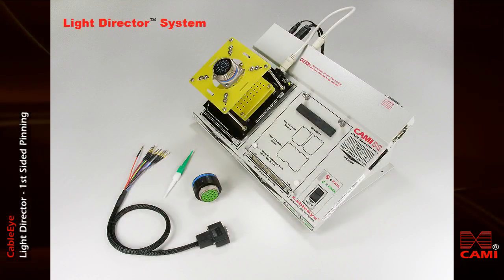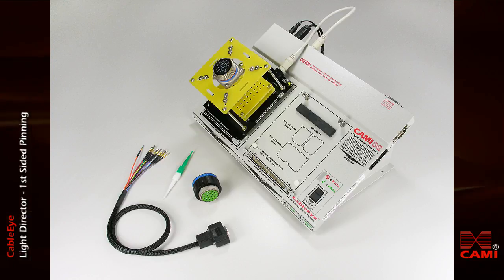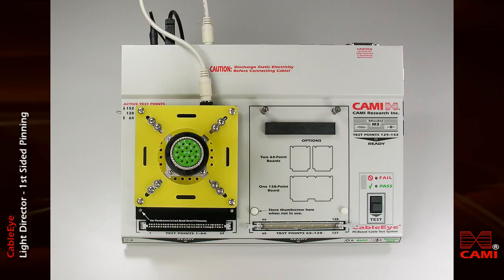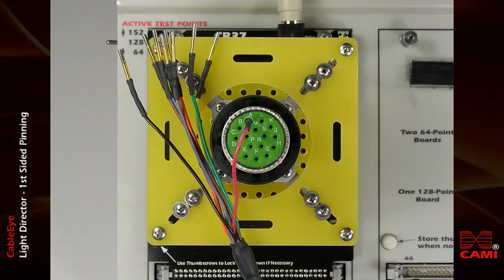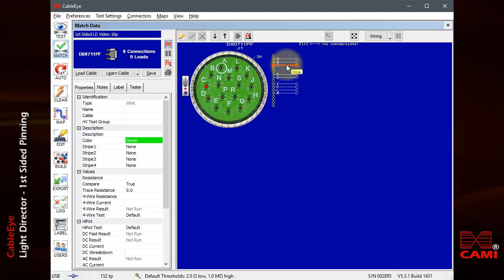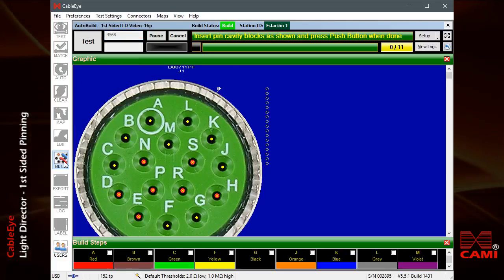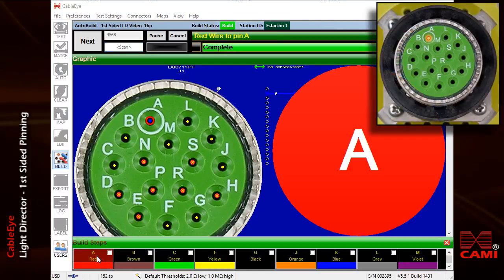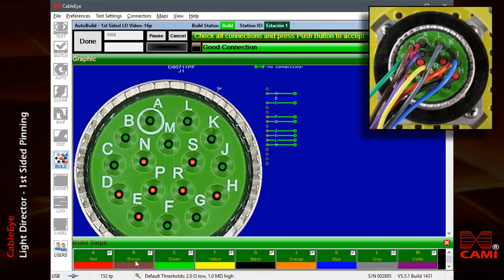Light Director - 1st Side Pinning | Cable & Harness Testers | Continuity & HiPot | CableEye |VC16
Learn how to use the Light Director™ guided-assembly for 1st sided pinning of cables & harnesses with CableEye® continuity & HiPot test systems Fault checking with amazing graphics & reports!

Overview: The CableEye Light Director system by CAMI Research assists technicians during assembly of electrical connectors by
 providing graphics, spoken instructions, and an illuminated target cavity in the workpiece. This automated
 guidance greatly reduces operator fatigue, assembly time, and error rate by eliminating the need to
manually locate pin positions. Instead of counting forward or backward from reference markers on the
connector’s rubber grommet to find the insertion point, the operator looks for a bright, flashing light
 projecting from the target cavity. The flashing target is easily distinguished from the surrounding dark
cavities. Insertion into the correct cavity is confirmed when the flashing light disappears.